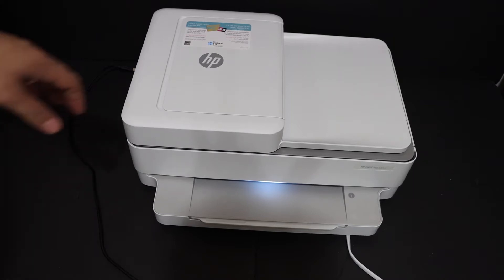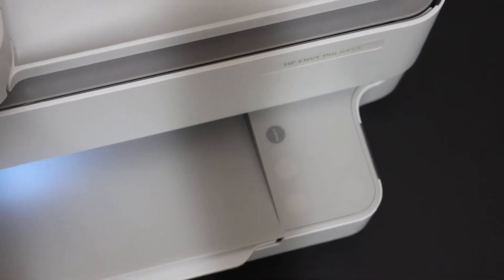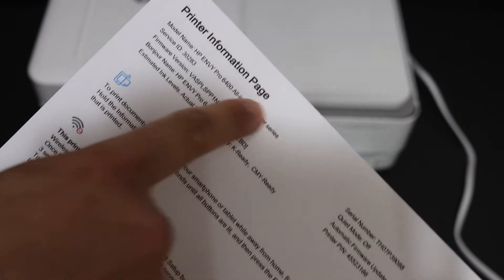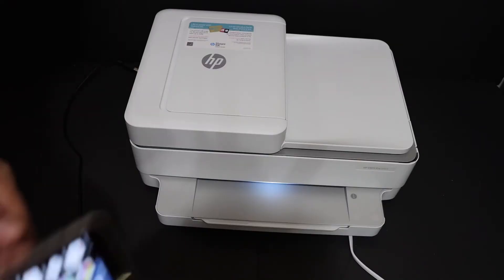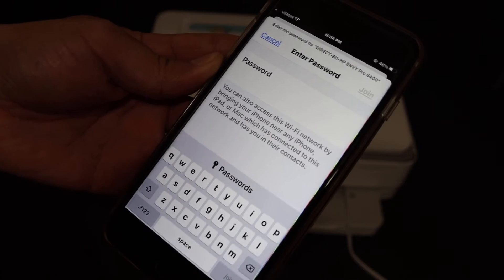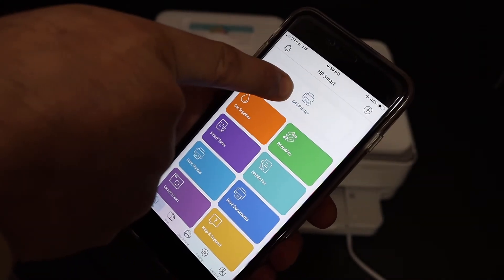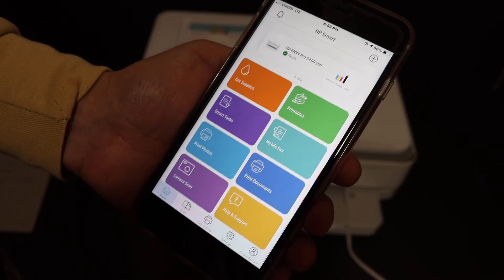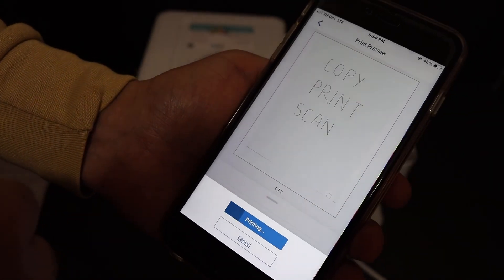HP Envy Pro 6432 WiFi Direct SetUp iPhone, Wireless Printing review !!